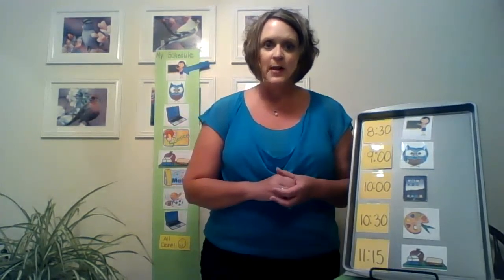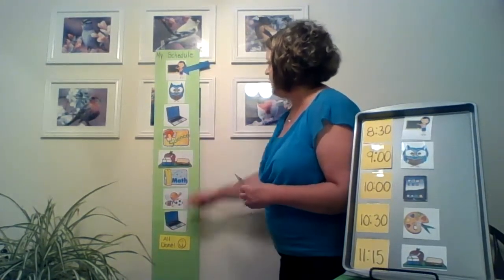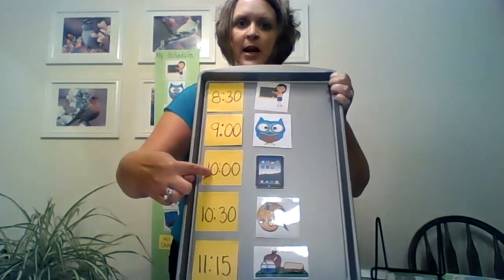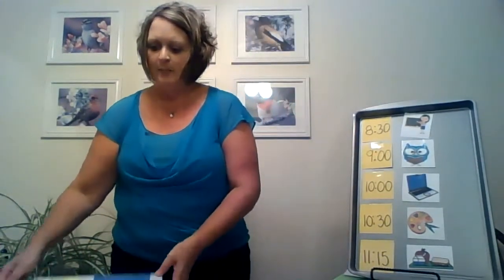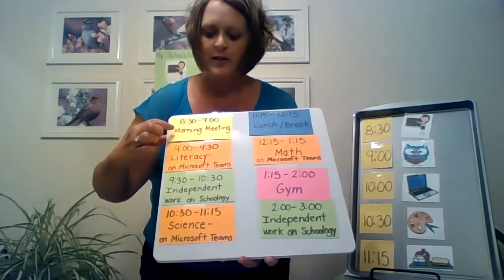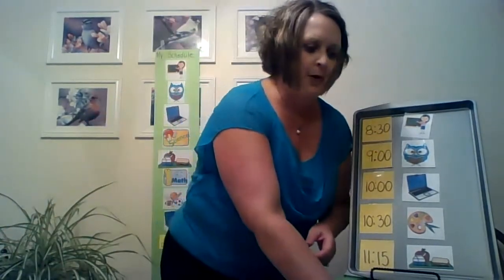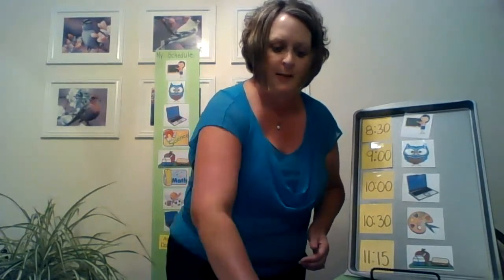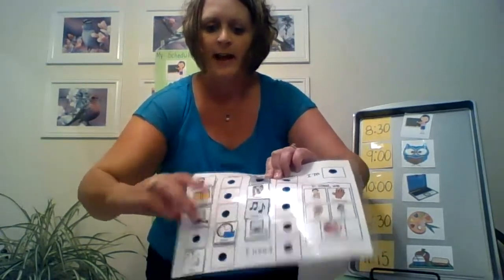Importance of Creating a Schedule